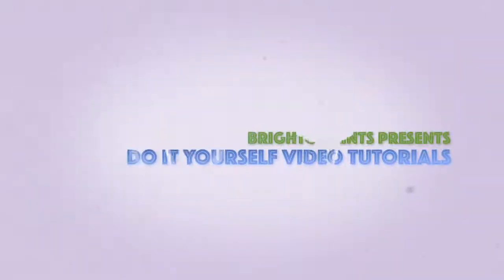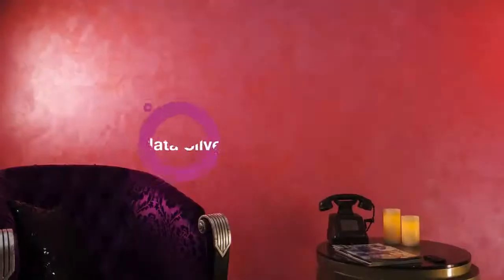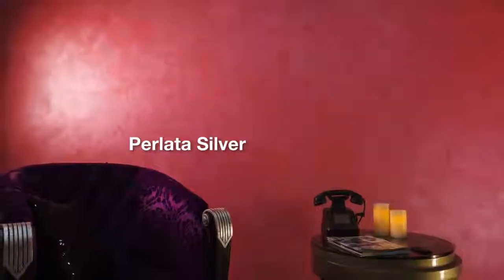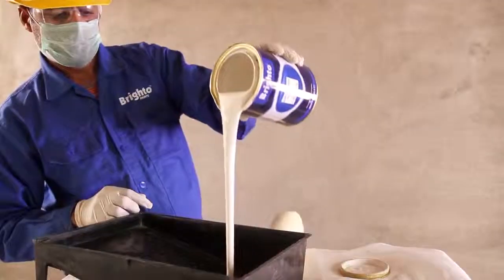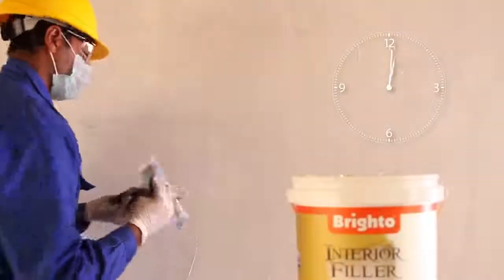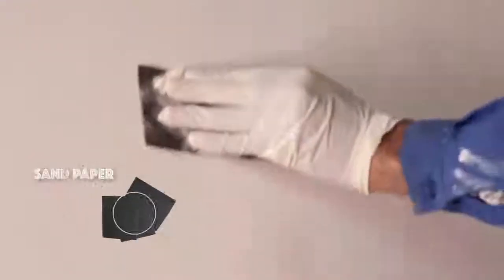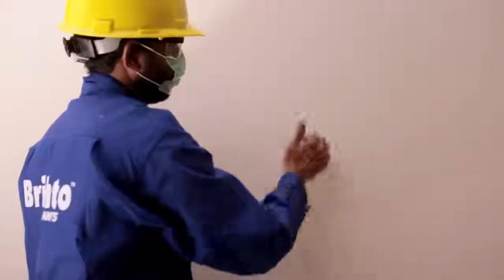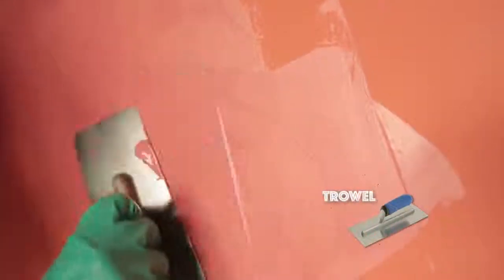Apply it the Right Way | EP 03